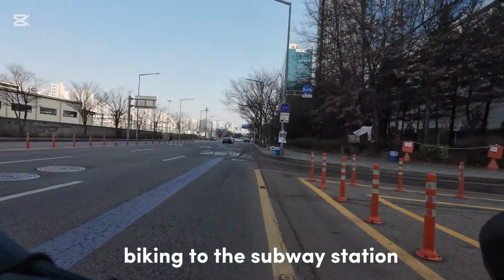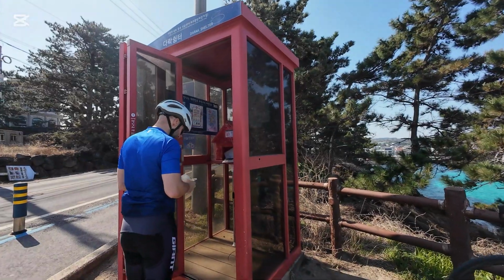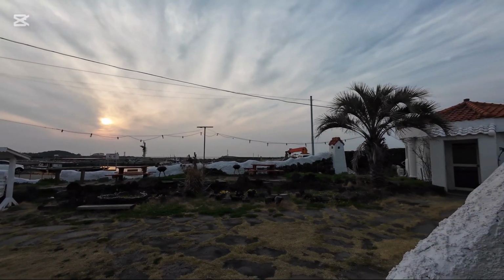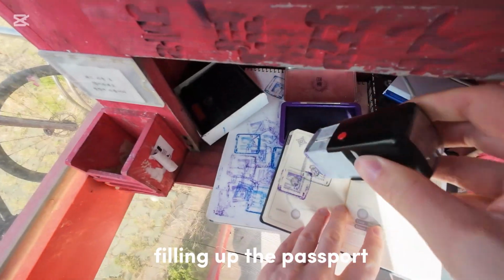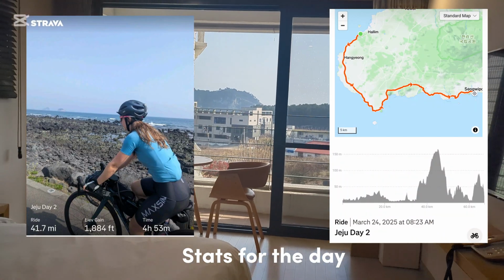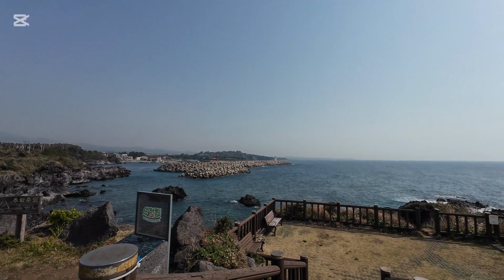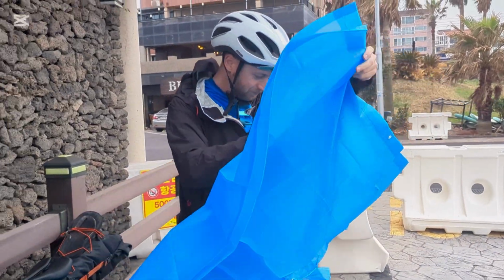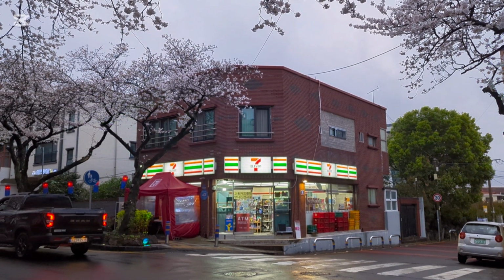Cycling around Jeju island for 5 days 🚴‍♀️🍊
Cycling around Jeju Island is an incredible experience!! It is such a pretty island, I can't believe I've lived in South Korea for two years and hadn't visited yet. As you ride along the coast, you see such beautiful beaches, cliffs, and lots of palm trees!
We stopped by local cafes every day for fresh Hallabong orange juice and a wifi break. Jeju’s cycling paths are sooooo nice! I was nervous about a 5-day bike trip, but it turned out to be pretty chill and easy. The ride was smooth, with not too many hills to worry about, which made it more enjoyable haha. Hope you like the video!

thank you so much for following along!🪽